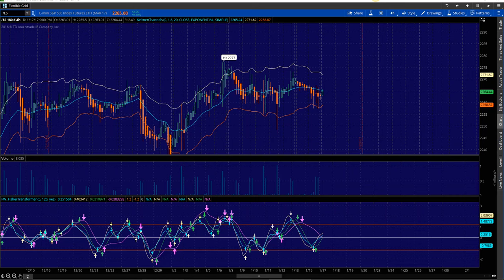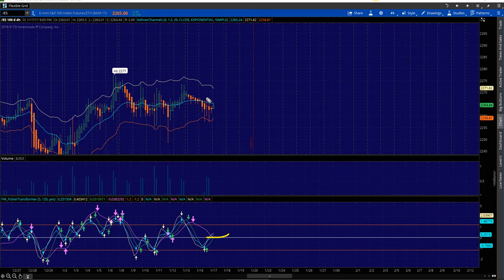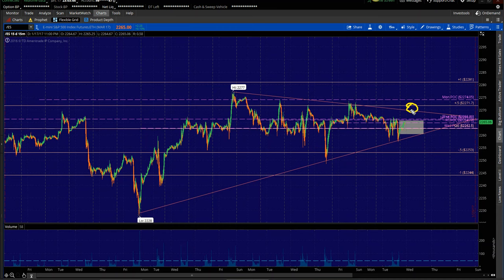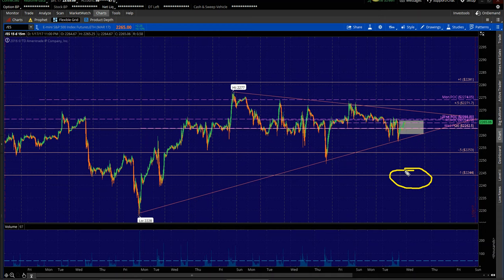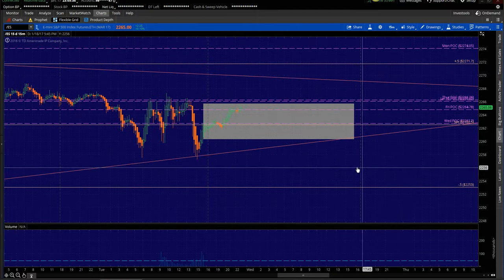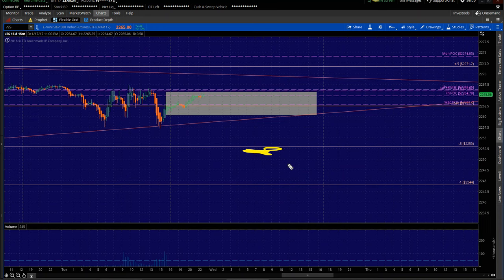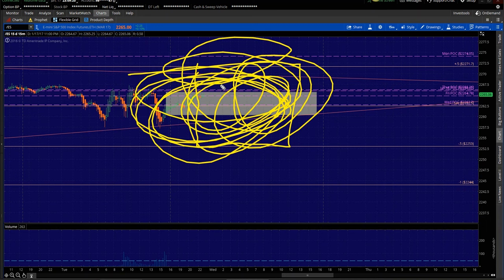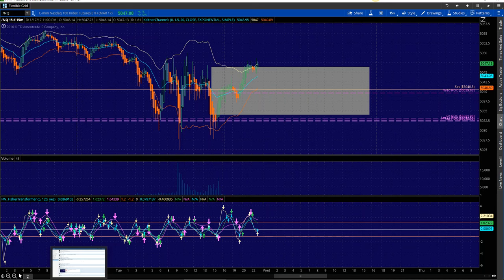NADEX 1/18/17 Trade Plan for /ES and /TF